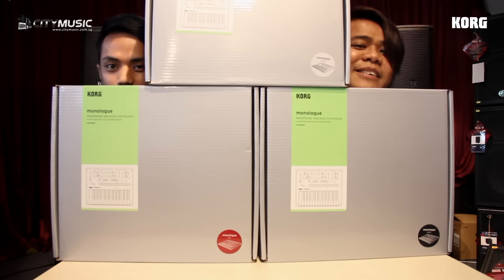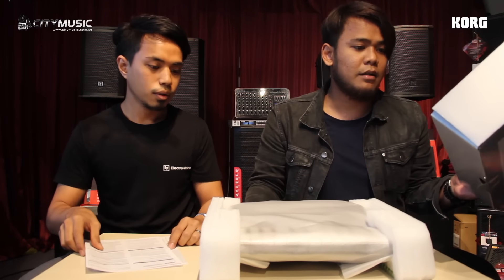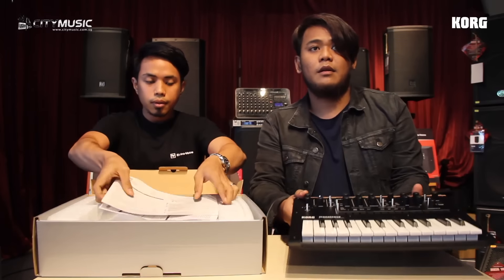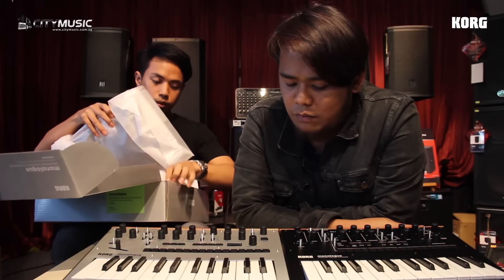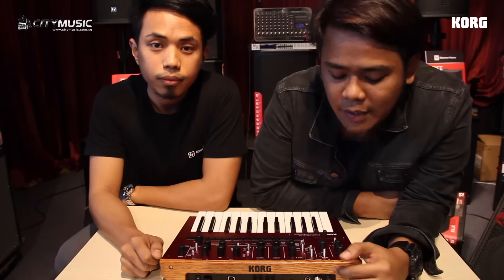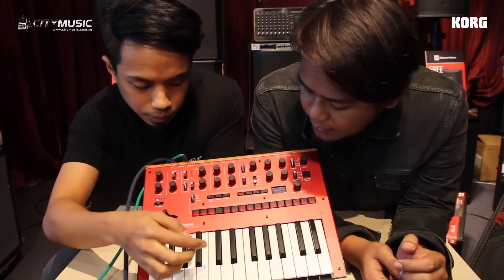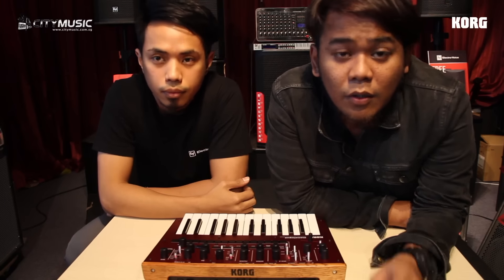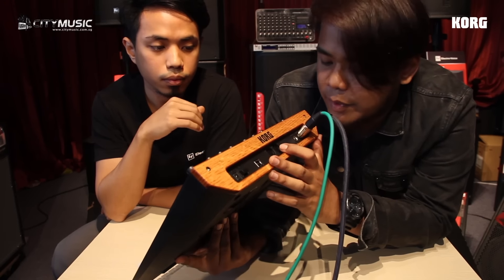City Music Unboxing - Korg monologue & MS-20 Mini WM (White Monotone)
Take look at the Korg monologue & MS-20 Mini WM (White monotone)